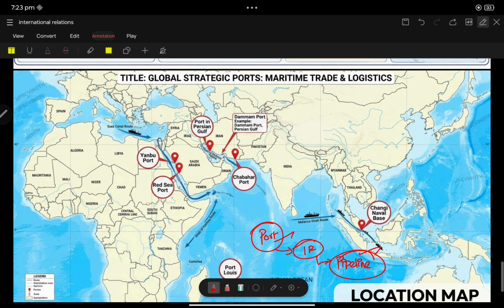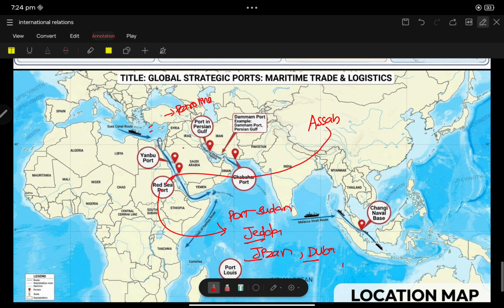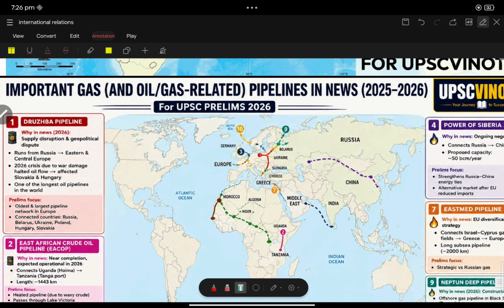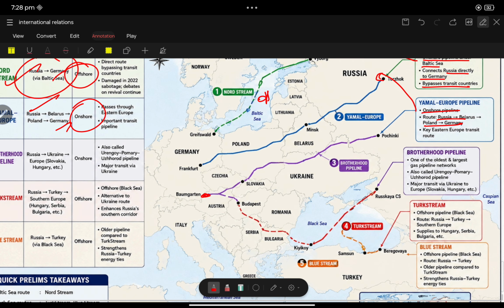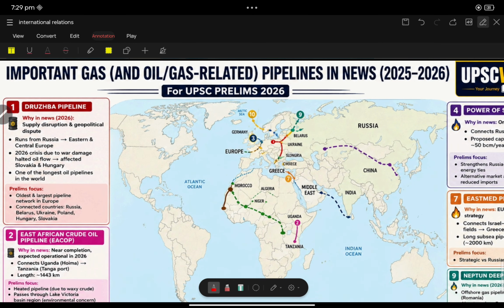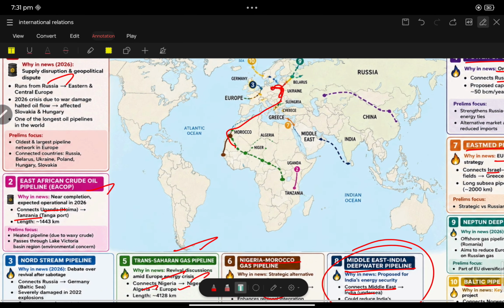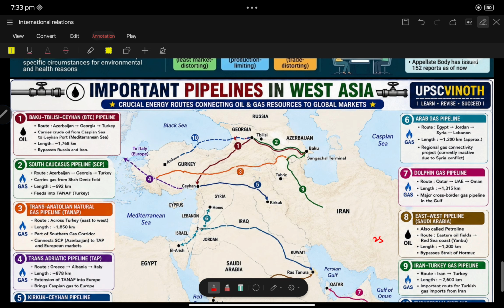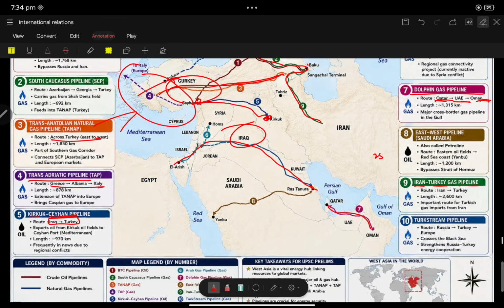International ports and pipeline for UPSC Prelims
🔴 UPSC PRELIMS 2026 | Current Affairs  Most Important Topics for GS Paper I

📌 IN THIS VIDEO:
✅ Today's Top Current Affairs for UPSC Prelims 2025
✅ Static-Current Affairs Linkage (PYQ-based approach)
✅ Expected MCQs from this topic
✅ Mnemonic & Elimination Tricks

→ UPSC CSE Prelims 2025 & 2026 Aspirants
→ CAPF AC / CDS / State PSC Aspirants
→ Anyone revising GS Paper I Current Affairs

📥 FREE STUDY MATERIAL:
🔗 Download PDF Notes → [Your Link]
🔗 Join Telegram → [Your Link]
🔗 Test Series → [Your Link]

Myself Vinoth Kumar explaining UPSC CONTENT in tamil which is important content related to UPSC PRELIMS CSE.
in this video I explained the UPSC CSE Prelims polity question of 2026 in tamil.

🔥 **UPSC Current Affairs [Date/Month] 2026** | Prelims + Mains Focused Analysis
Get the most important daily/weekly current affairs for UPSC CSE 2026/2027 – Polity, Economy, Environment, IR, S&T, and more!
✅ Simplified explanations with exam-oriented insights
✅ Prelims MCQs + Mains keywords & answer-writing tips
✅ Linked to The Hindu, Indian Express, Yojana, and PIB

## Key Highlights
- Top national/international news
- Govt schemes, bills, reports & indices
- High-weightage topics for Prelims 2026
- Smart revision tricks for quick recall